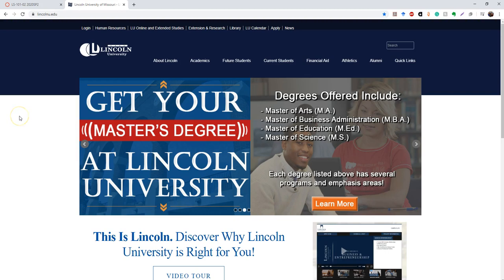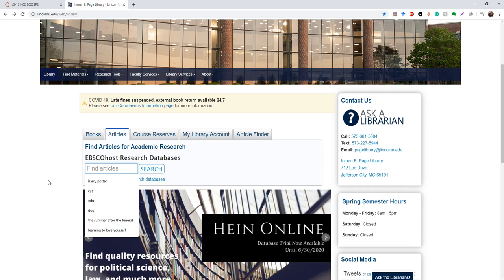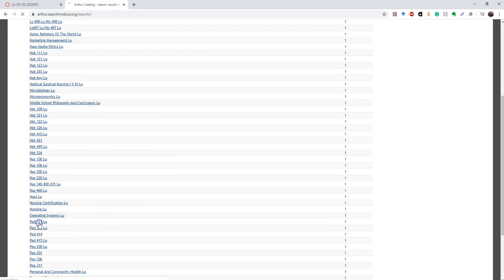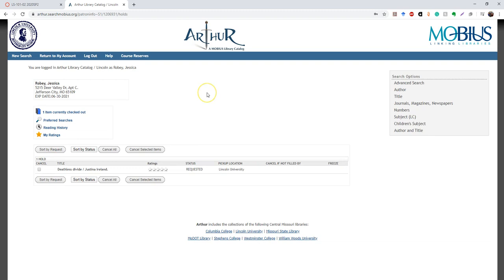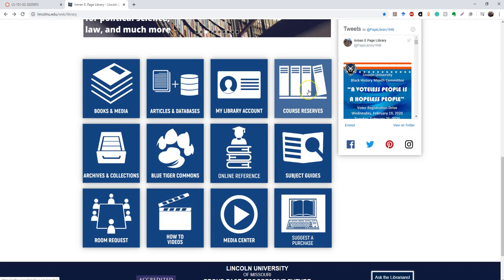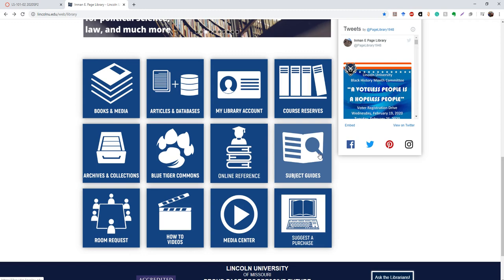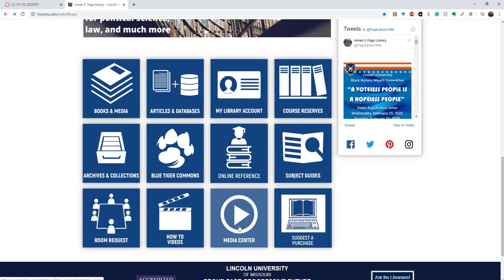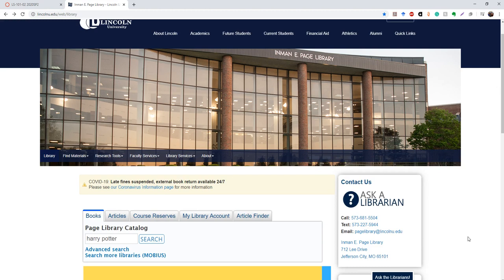Inman E Page Home Page